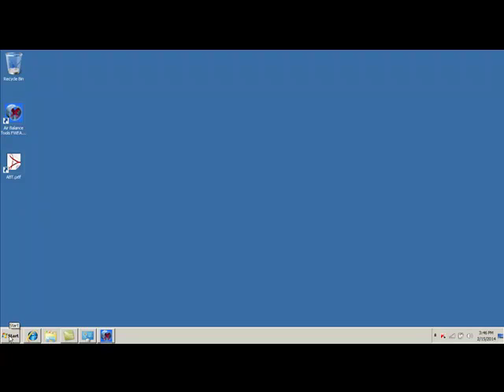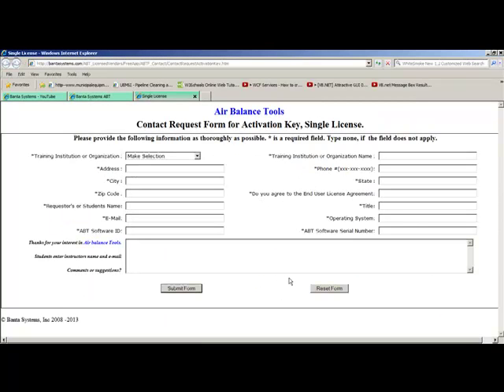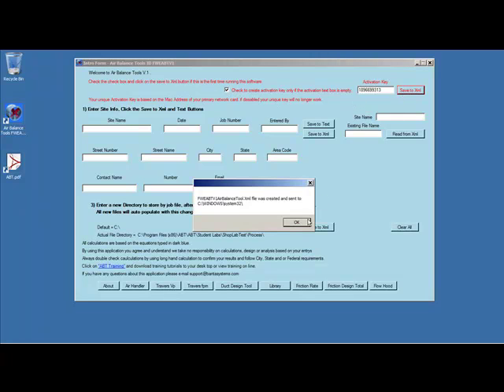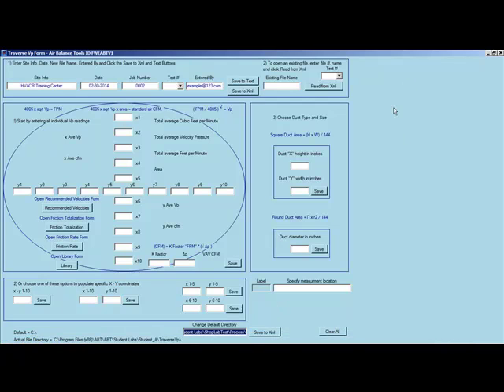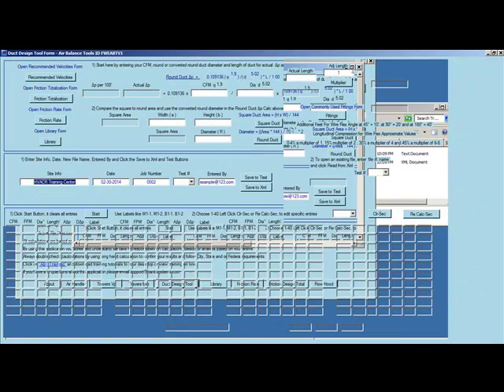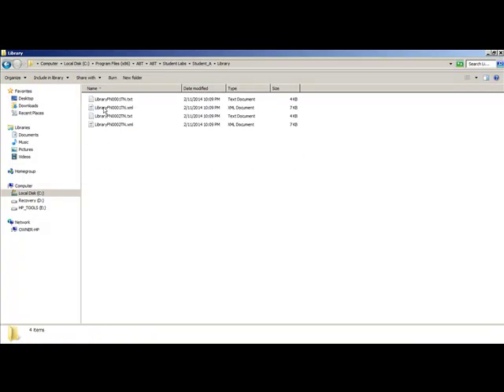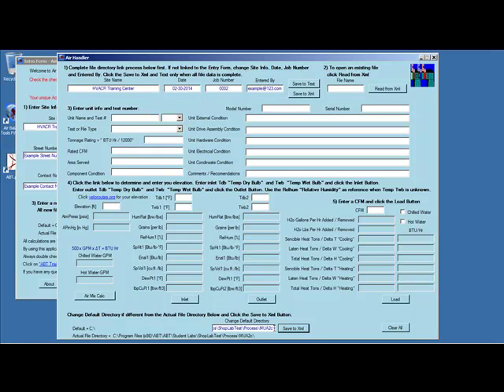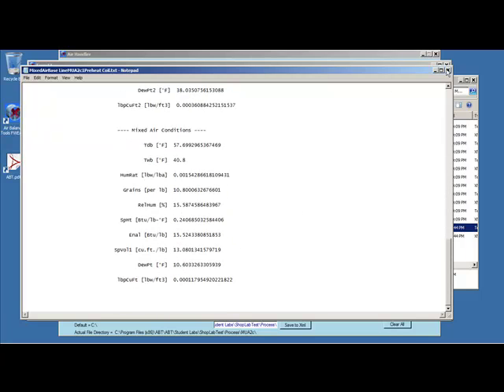[ABT] Files and Folders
Learn how to download, update and work with files and folders.